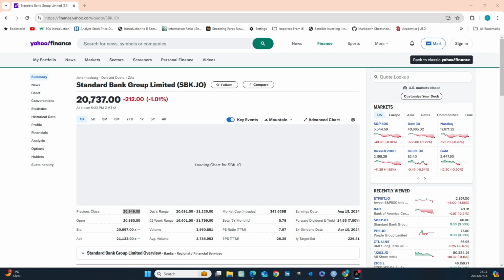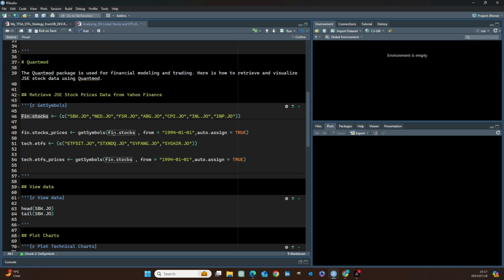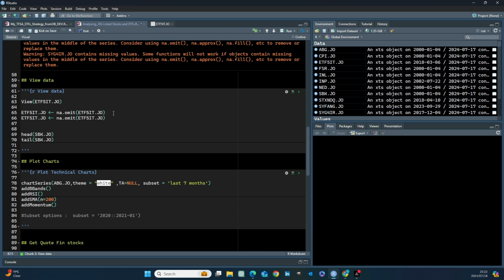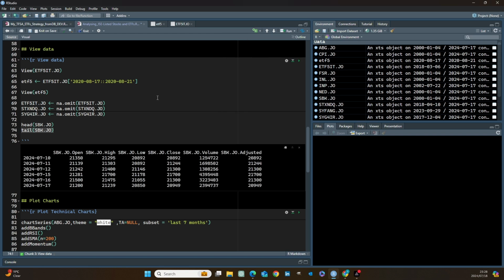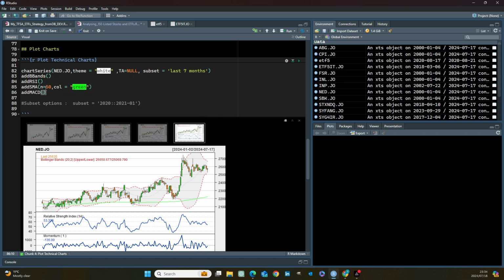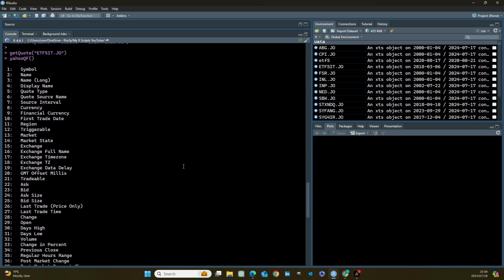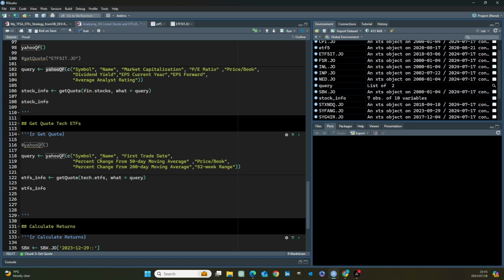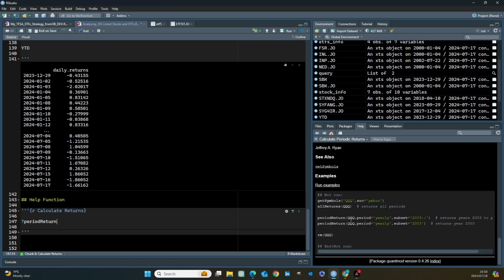Quantmod Magic: Easy JSE Stock Analysis in R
Description:
Welcome to our comprehensive guide on using the Quantmod package in R to analyze Johannesburg Stock Exchange (JSE)-listed stocks and ETFs. In this video, we will walk you through the entire process of retrieving, manipulating, and visualizing financial data, specifically tailored for JSE securities. Whether you are an aspiring data analyst, a financial enthusiast, or a professional looking to enhance your analytical skills, this tutorial has something for you.

What You Will Learn:

Introduction: Overview of Quantmod and its capabilities in financial analysis.
Setup: Installing and loading the necessary libraries, and setting up the R environment for financial data analysis.
Data Retrieval: How to fetch historical stock prices for JSE-listed companies and ETFs from Yahoo Finance.
Data Inspection: Methods to view and inspect the retrieved data for better understanding.
Plotting Charts: Creating various technical charts to visualize stock performance and technical indicators.
Getting Quotes: Using Yahoo Finance Query Language (yahooQF) to get detailed financial information and quotes.
Calculating Returns: Techniques to calculate daily returns for stocks.
Chapters:

0:00 Introduction
2:30 Setup
5:20 Data Retrieval
7:35 Data Inspection
17:10 Plotting Charts
25:57 Getting Quotes for Financial Stocks
33:20 Getting Quotes for Tech ETFs
36:00 Calculating Returns
39:18 Conclusion

Key Takeaways:

Learn to use Quantmod for robust financial modeling and trading analysis.
Understand how to handle and manipulate large datasets of financial data.
Master the art of visualizing stock market data with advanced plotting techniques.
Gain insights into obtaining and interpreting financial metrics and quotes.
Important Note:
An active internet connection is required to retrieve data from Yahoo Finance.

Resources:

Quantmod Package Documentation
Yahoo Finance